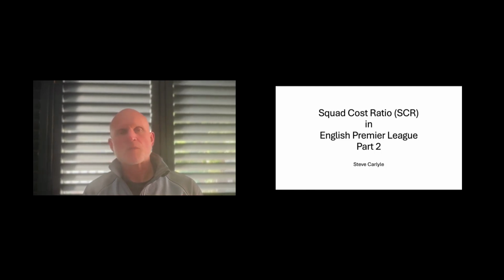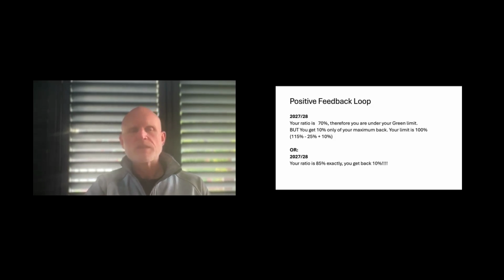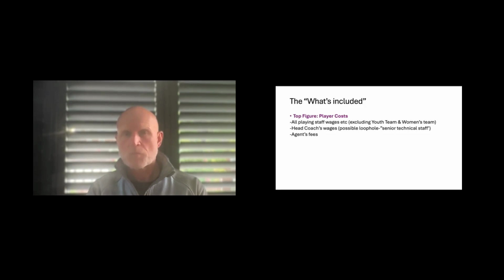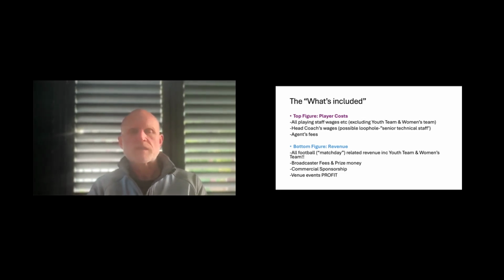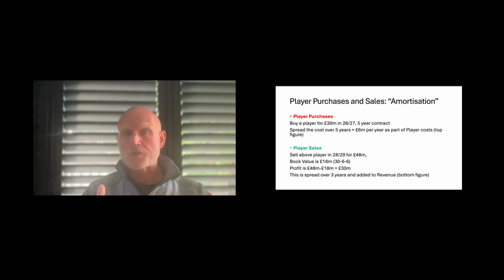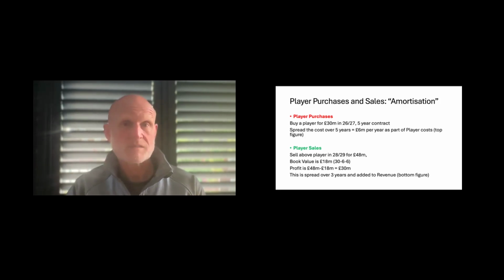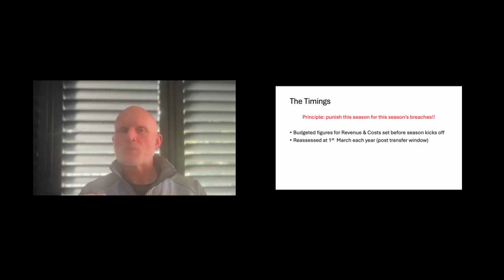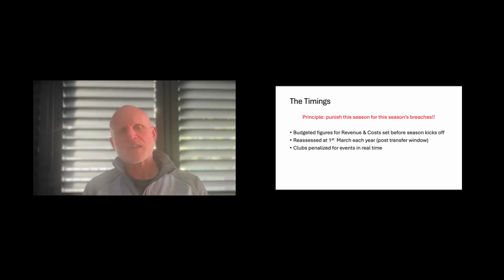The new Squad Cost Ratio Rules (SCR) in the English Premier League PART 2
The second part of an explainer for the new EPL Squad Cost Ratio Rules (SCR) that regulate financial spending in the EPL from the 26/27 season. This video looks at some of the more controversial aspects and takes a deeper dive into the rules